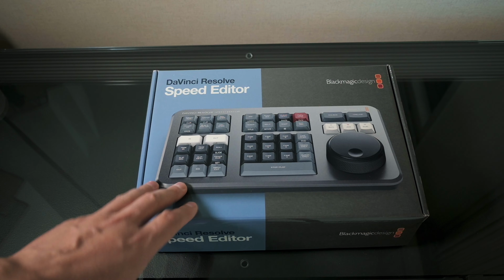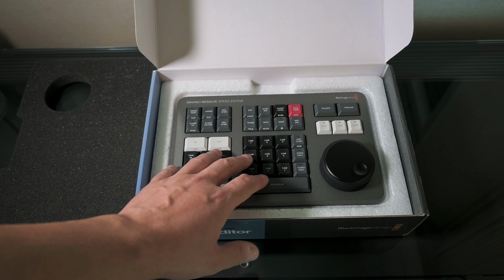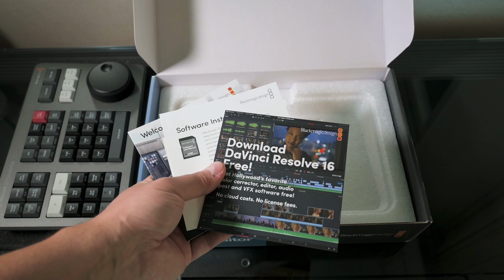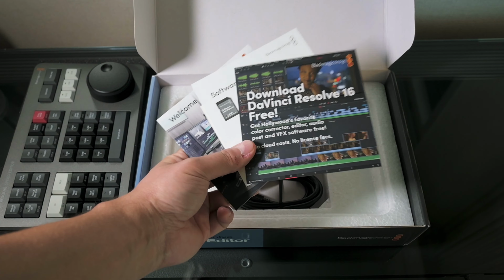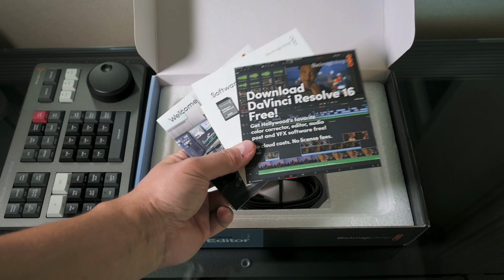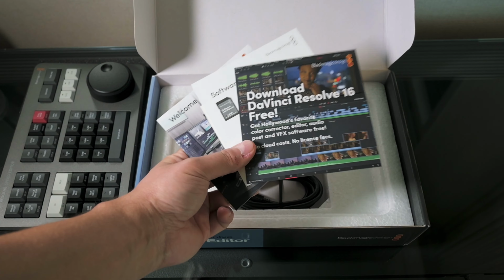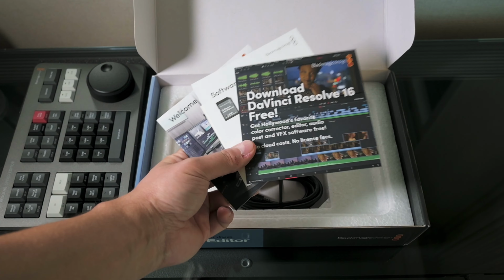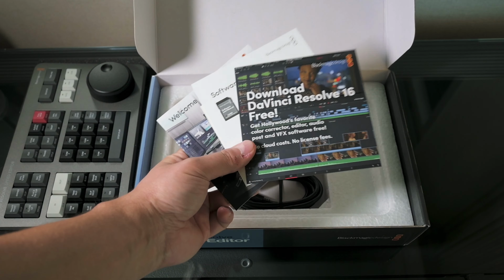Davinci Resolve Speed Editor favorite features & first impressions! Speedy editing! (beat by Sedivi)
What up Fam! So I finally got my hands on my speed editor that I ordered at the beginning of February, and have payed with it some, so I wanted to give my first impressions, and let you know what I have learned to use it for, and how, even in the short period I have had it.  That indicates that it is very easy to learn, and great in terms of speeding up my workflow.  Now I have to give a shoutout to my homeboy Chadwick over at his Channel, Creative Video Tips, and have linked his channel right here, because homie is on point with the speed editor tutorials, so check him out.

[FREE FOR PROFIT] 90s Boom Bap Hip Hop Instrumental "The Hood" | Old School Rap Beat By Sedivi

00:00 - Intro/skit
00:25 - First Thought & unboxing
05:40 - Electronic search dial
06:54 - Audio Level Adjustment
07:54 - In/Out & Trim in/Trim out
09:31 - Dedicated function buttons
11:37 - Dedicated function buttons
12:36 - Final thoughts